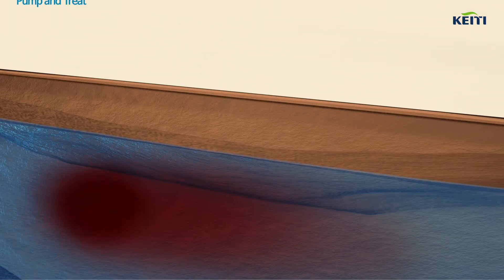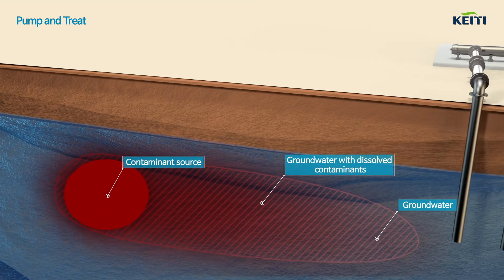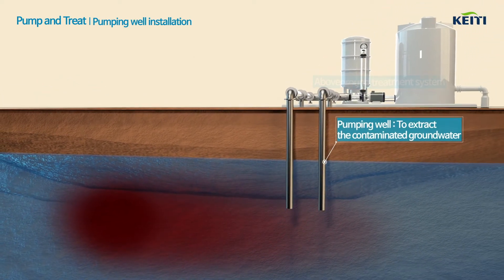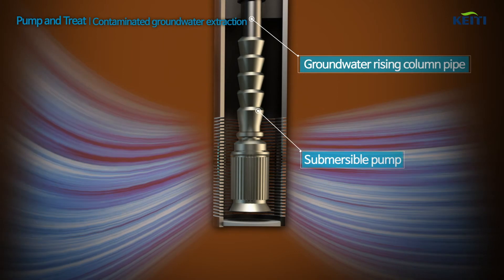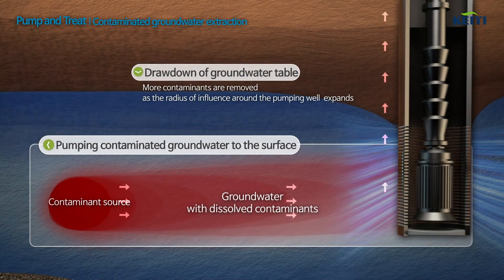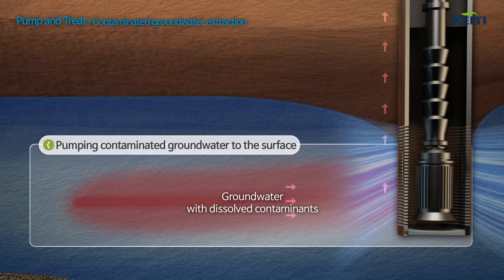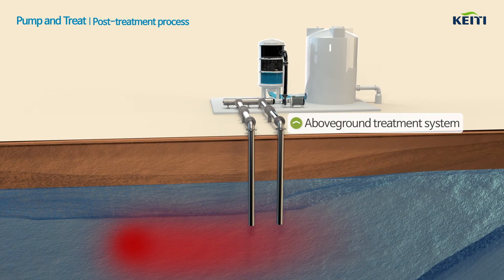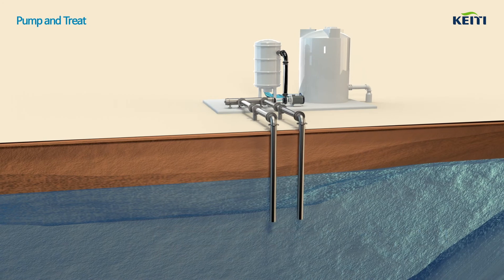Groundwater remediation technology_Pump and Treat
client:keiti(Korea Environmental Industry&Technology Institute)
production : yoomage
contents : This is an introductory promotional video about Pump and Treat.

Physico-Chemical Treatment Technology Biological Treatment Technology